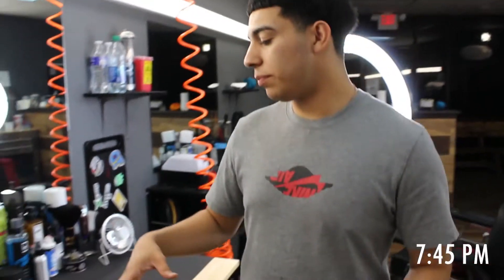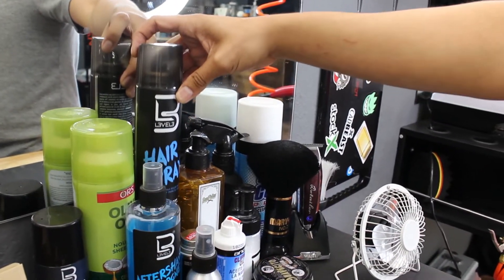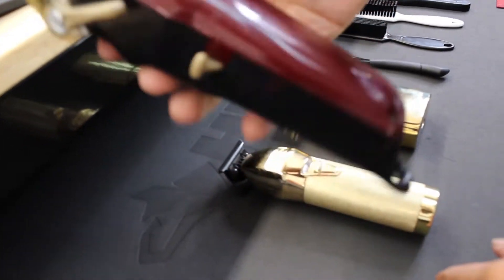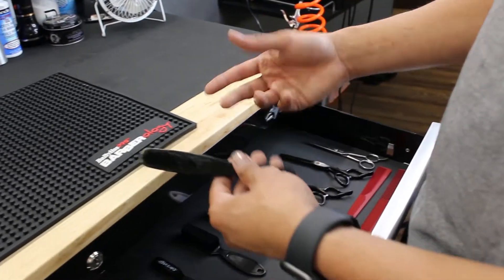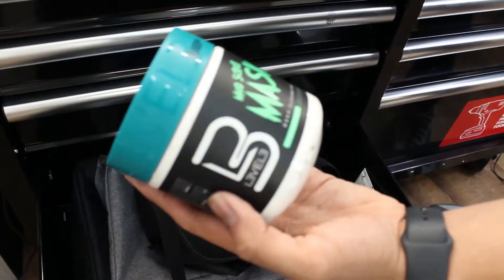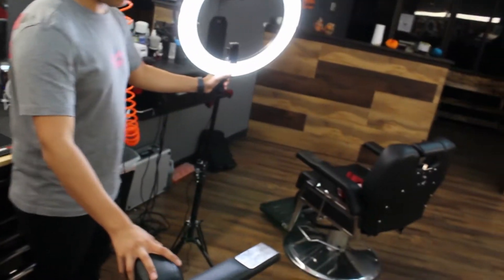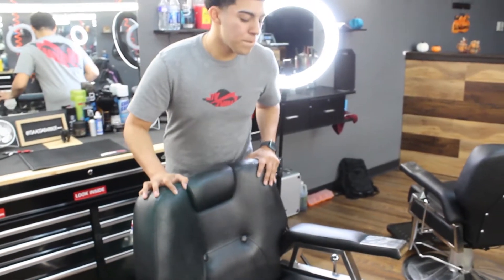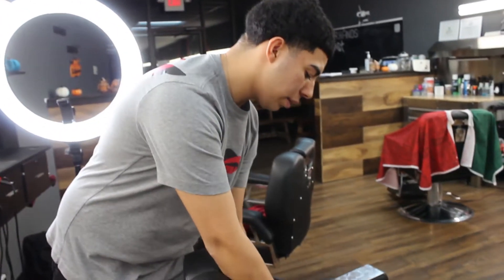Barber Station Tour by IsaacDaBarber💈🔥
Whats up yall in this video i decided to do a Barber Station Tour, I show yall my tools, and some other stuff! IG @_isaacdabarber